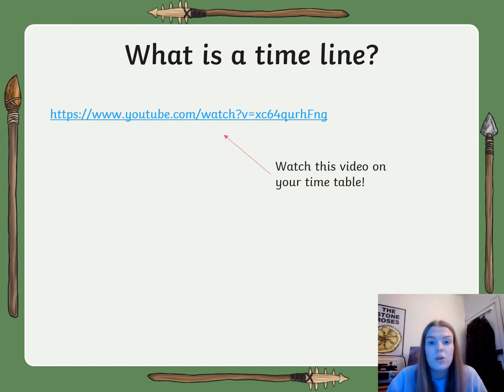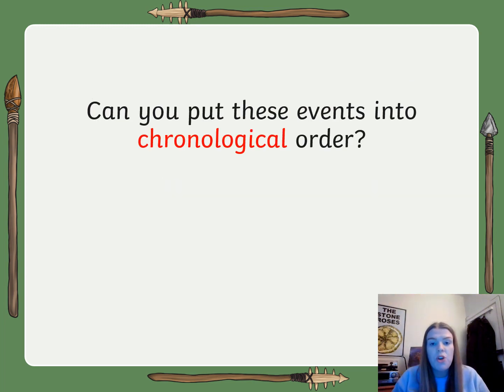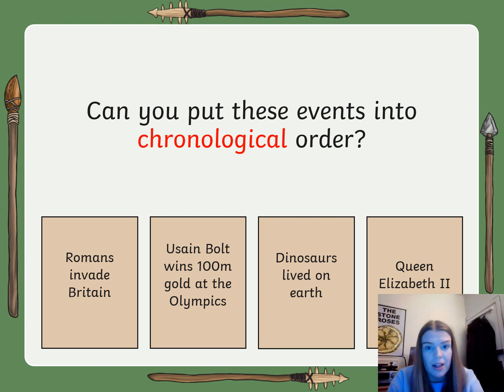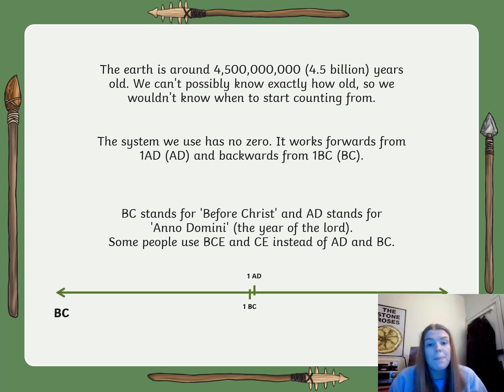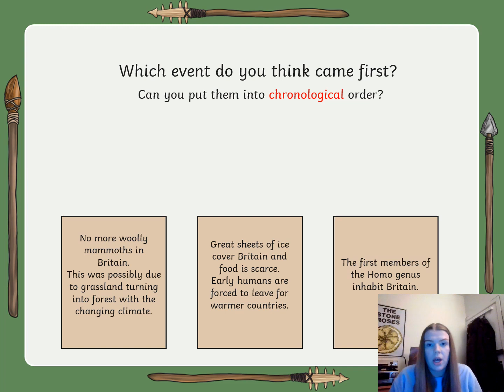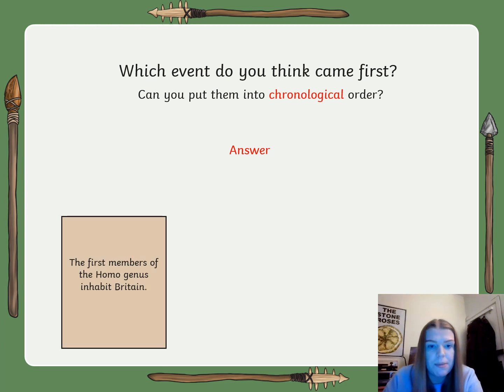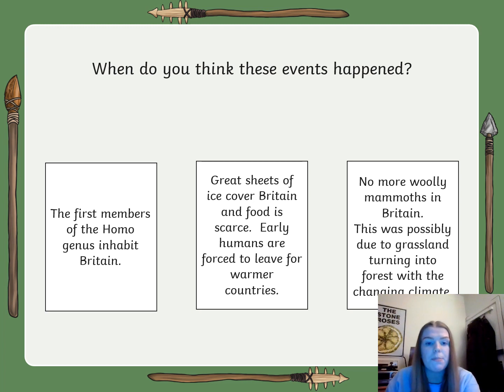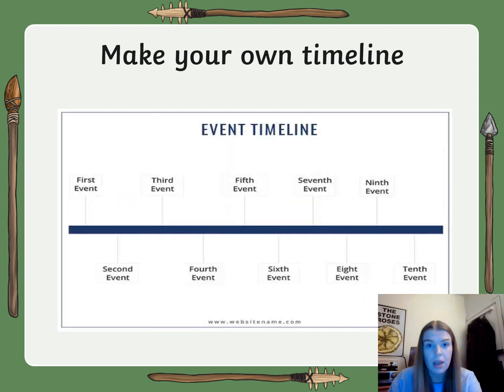Stone Age Timeline